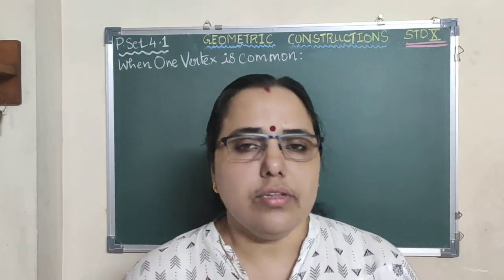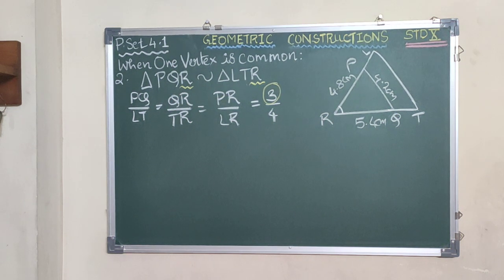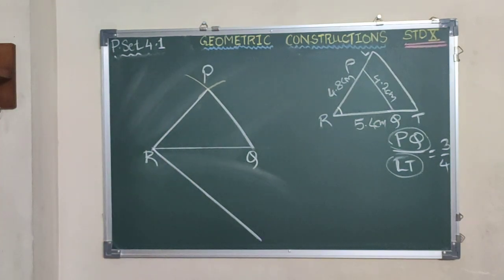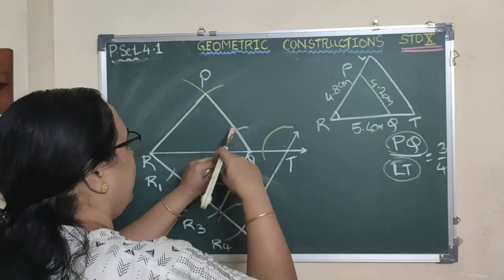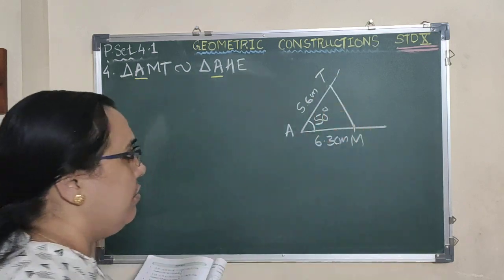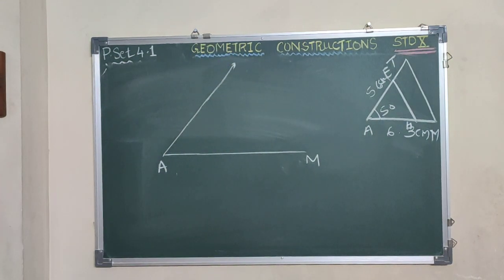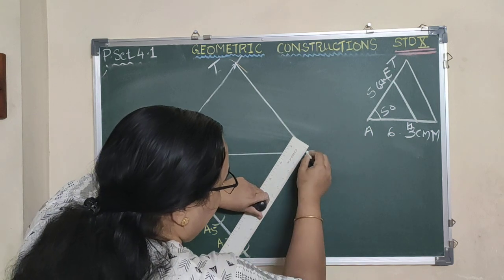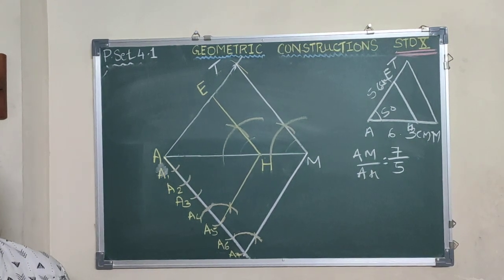10th Geometric Constructions Part 3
This video teaches how to construct similar triangles when a common vertex is given.

Do comment your doubts if any.